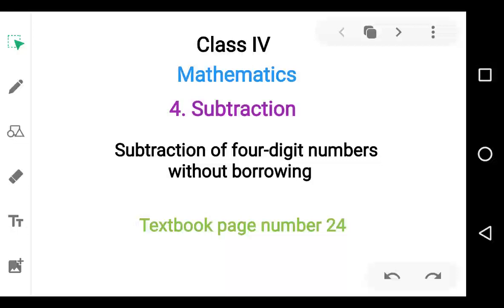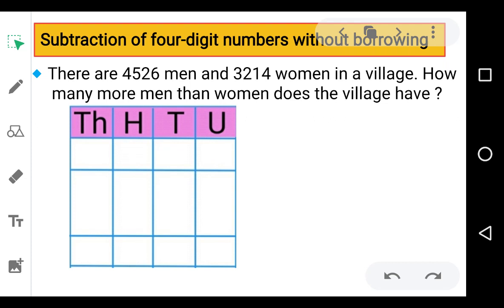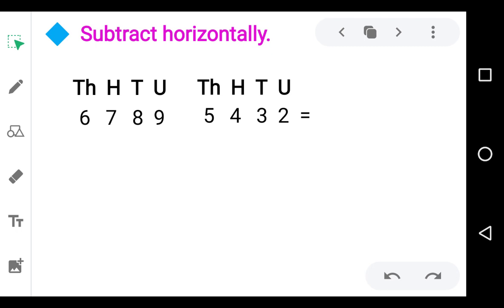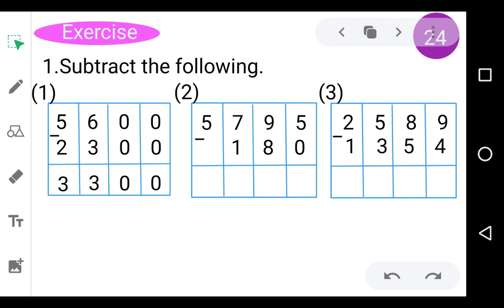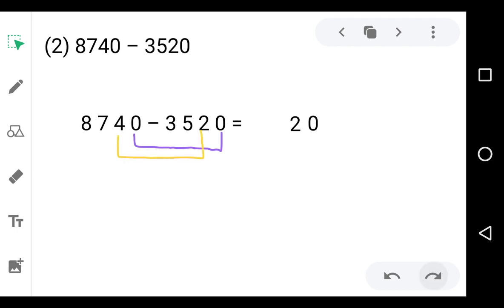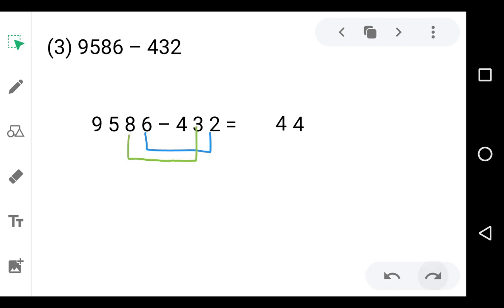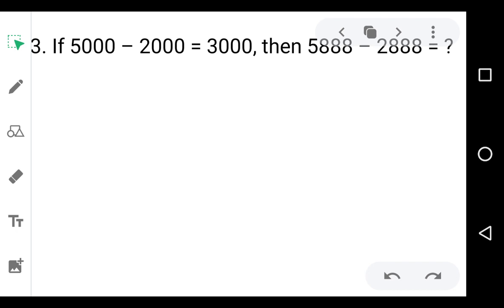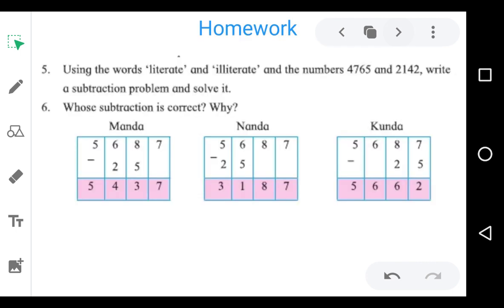SUBJECT: MATHS CLASS:4TH DATE:18:09:2020